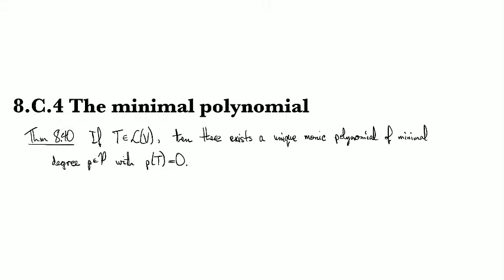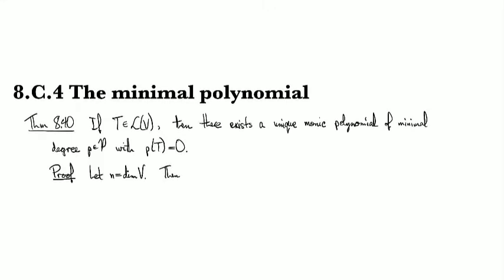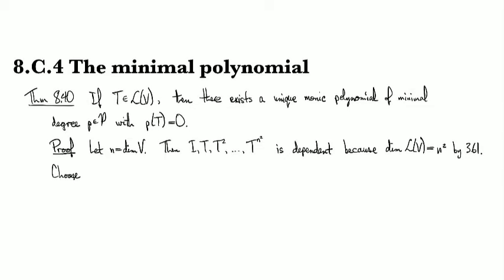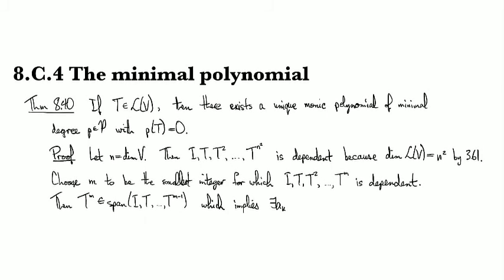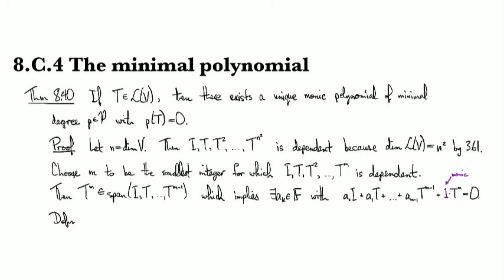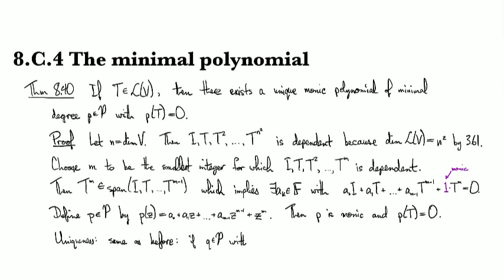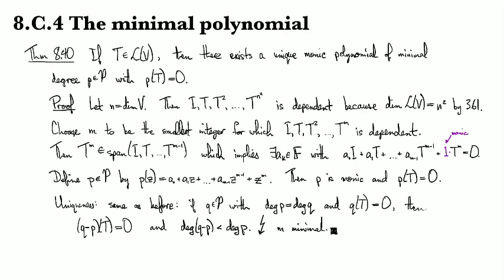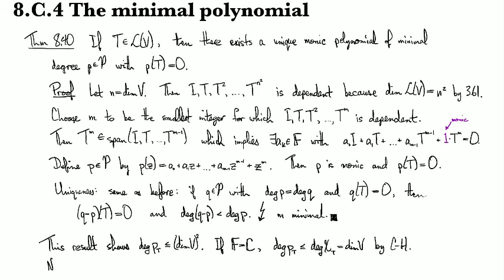8.C.4 The minimal polynomial